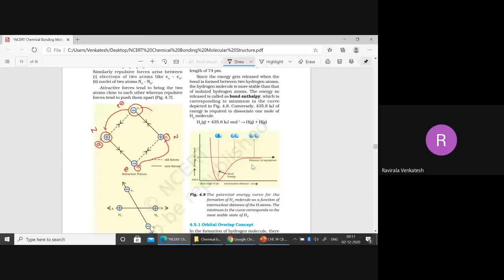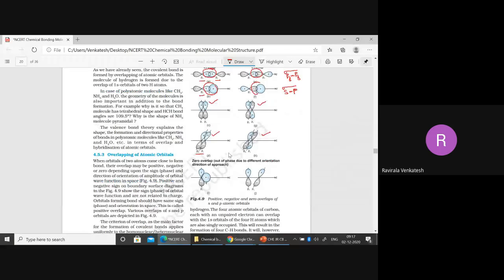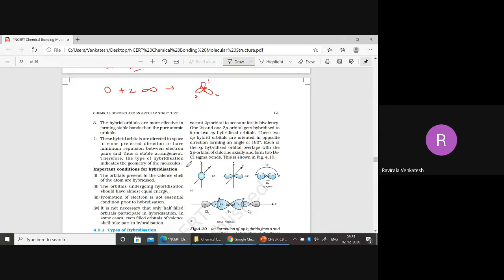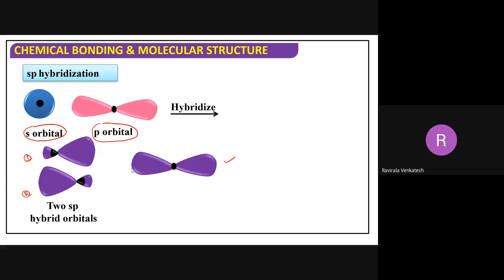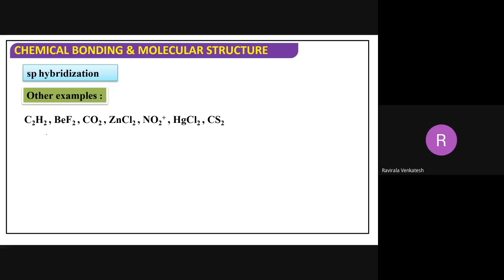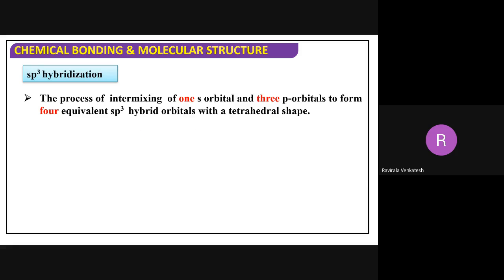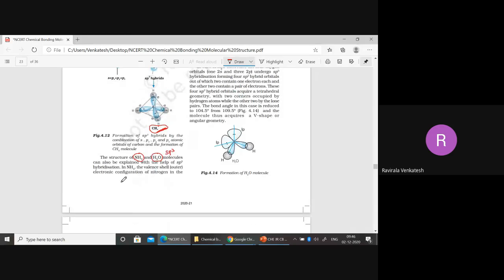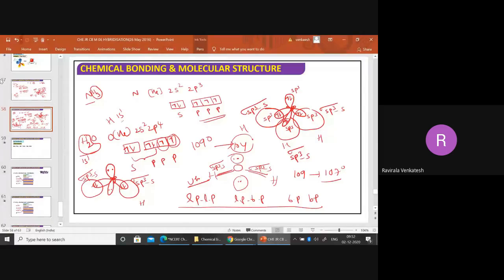VBT, Hybridisation Part 1